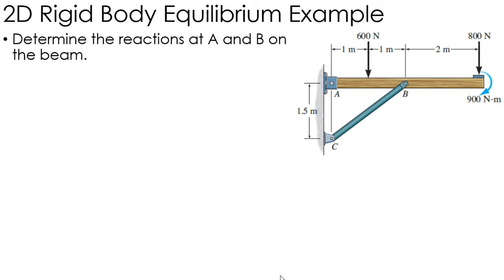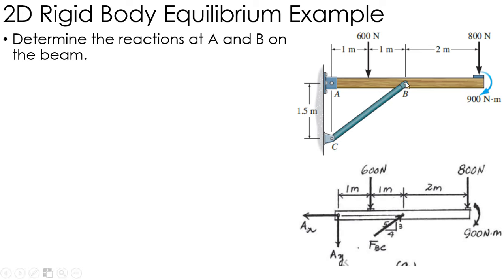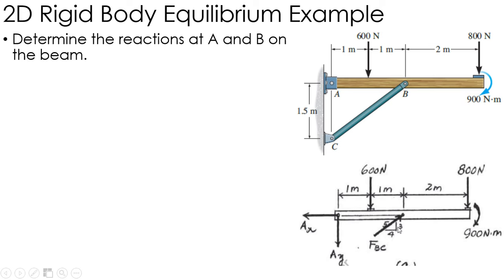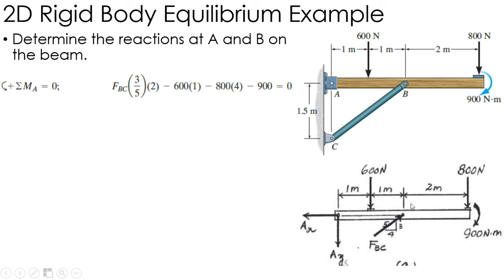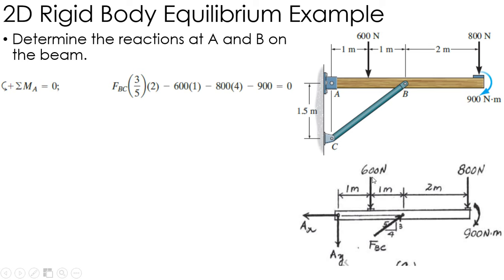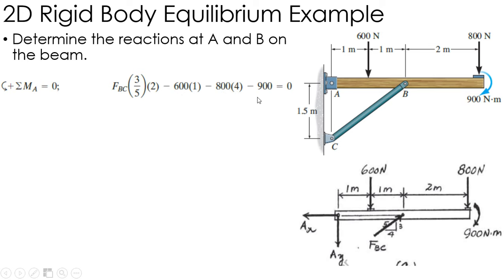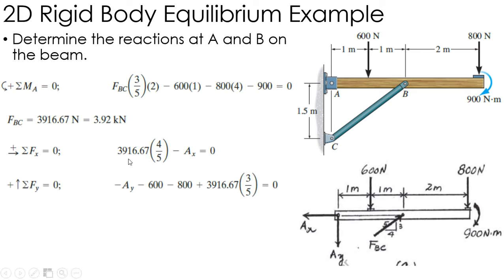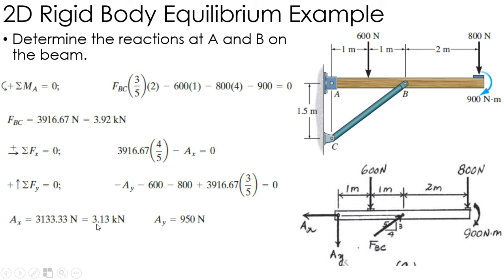Statics Example: 2D Rigid Body Equilibrium